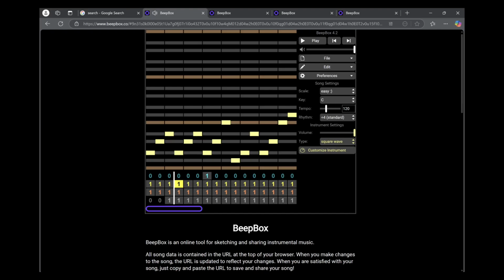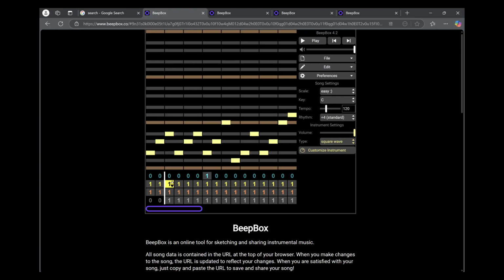diary/devlog 25 - BeepBox STORY 3 UFO obduction, vent theme, UFO stage, fat alien boss Music review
This video is a look at and review of the music from the STORY 3 UFO obduction, vent theme, UFO stage, fat alien boss in "Buy Some Milk" story 3.